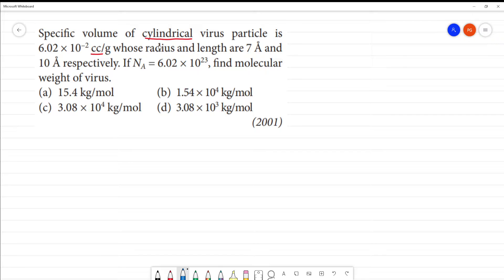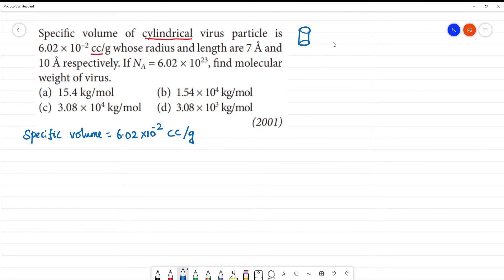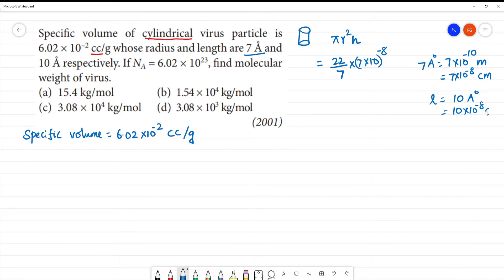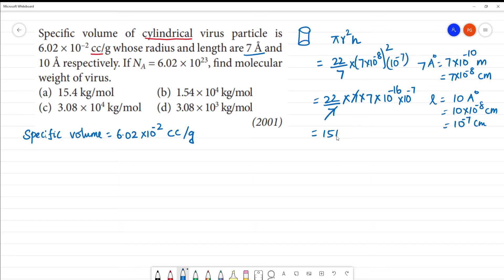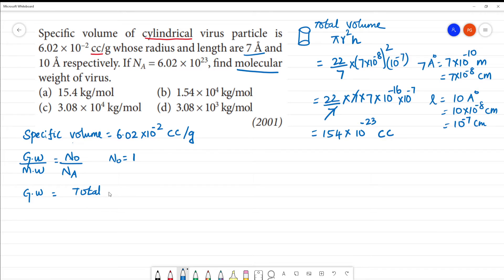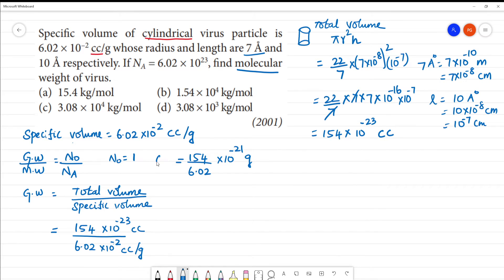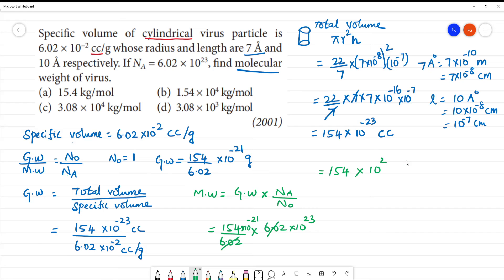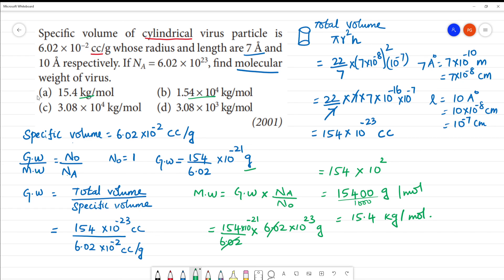Specific volume of cylindrical virus particle is6.02 × 10–2 cc/g whose radius and length are 7 Å and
Specific volume of cylindrical virus particle is 6.02 × 10–2 cc/g whose radius and length are 7 Å and 10 Å respectively. If NA = 6.02 × 1023, find molecular
weight of virus.
(a) 15.4 kg/mol (b) 1.54 × 10^4 kg/mol
(2001)